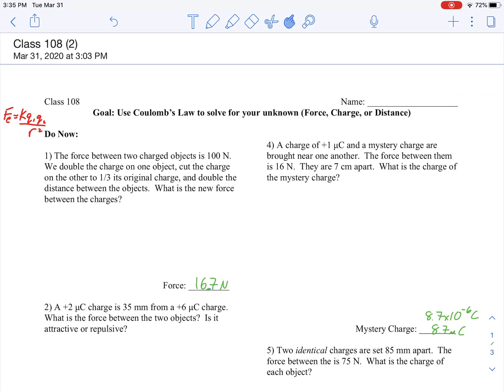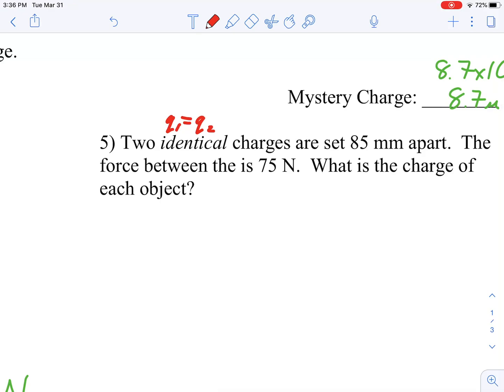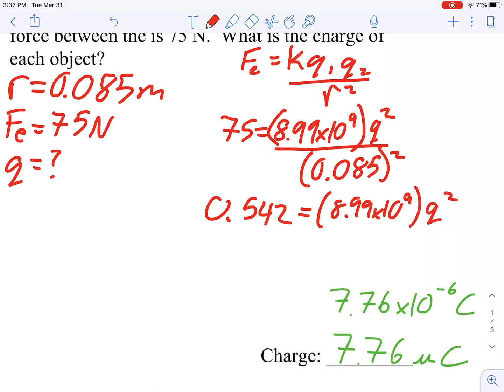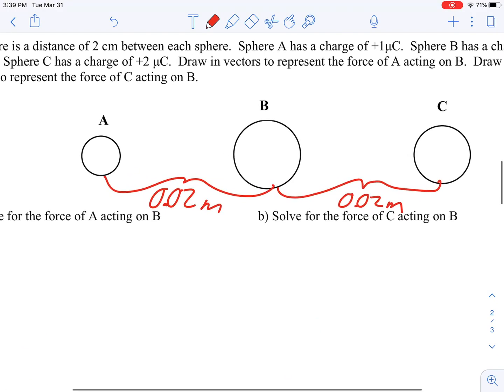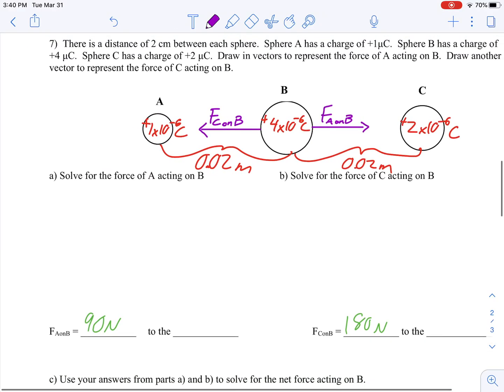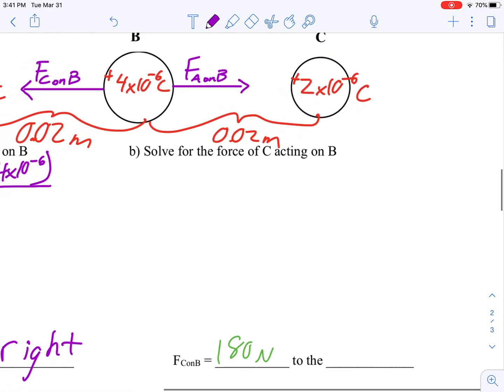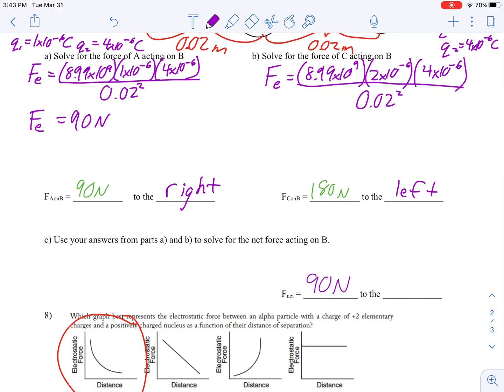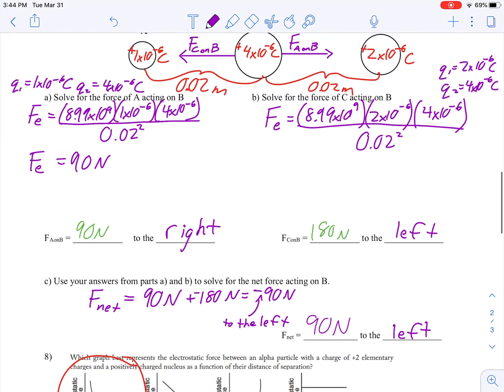Class 108. Wednesday (4/1)